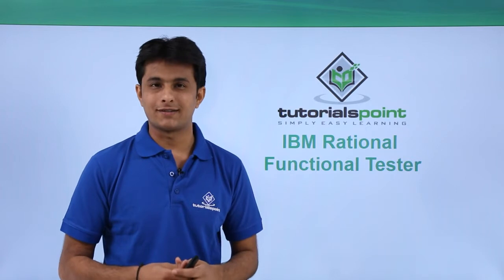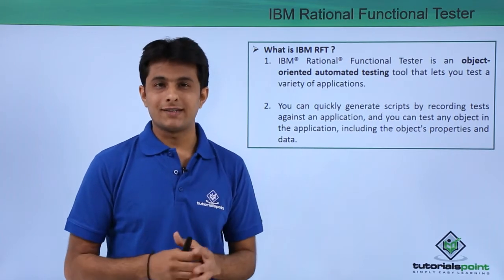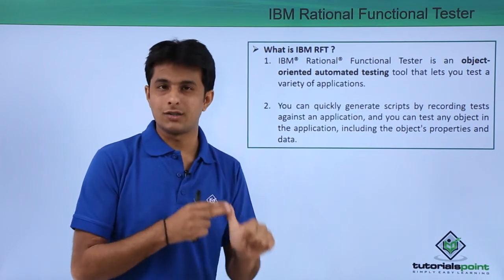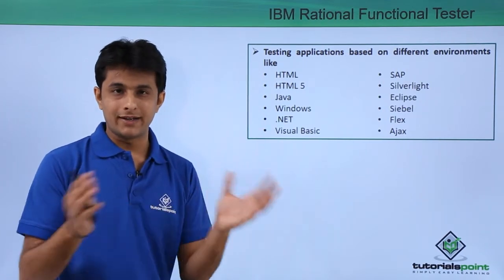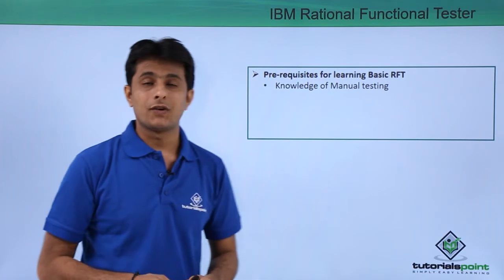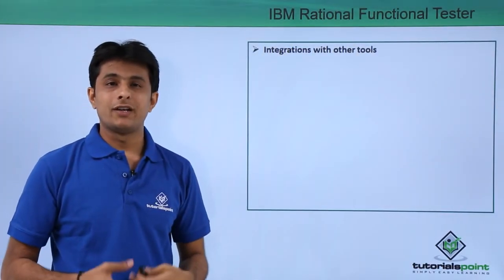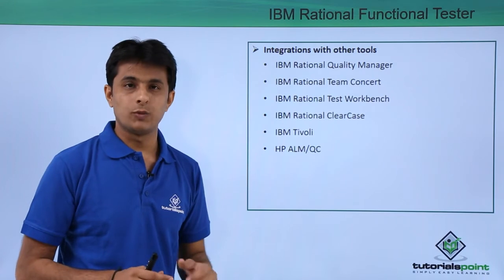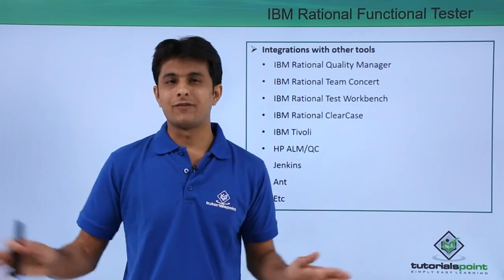IBM Rational Functional Tester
IBM Rational Function Tester